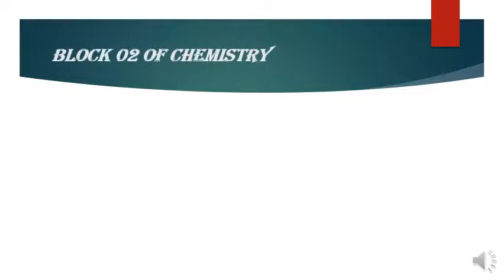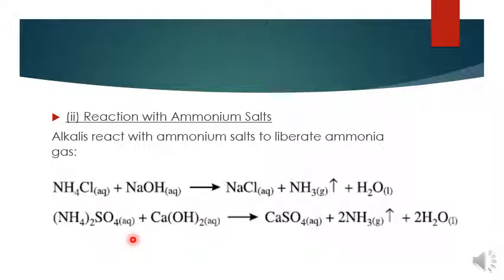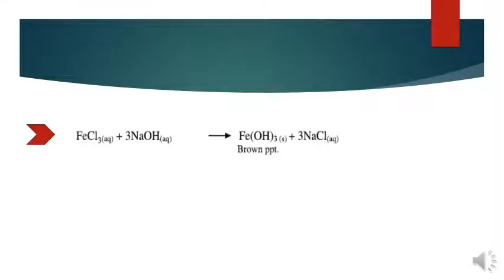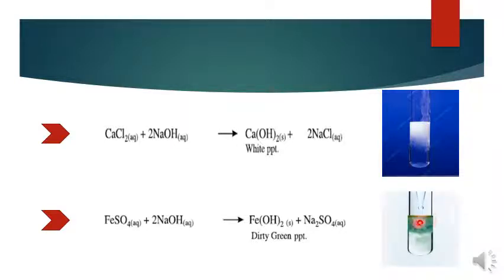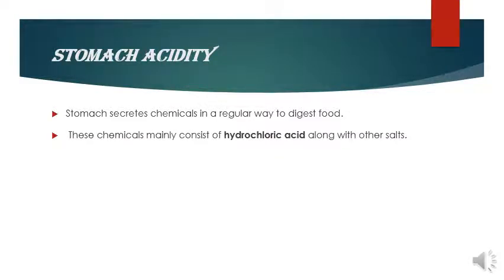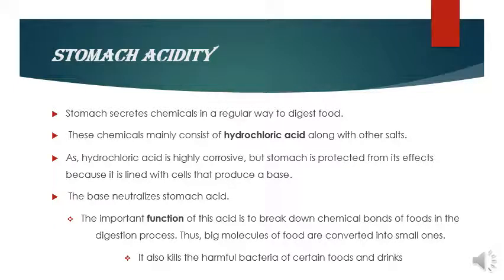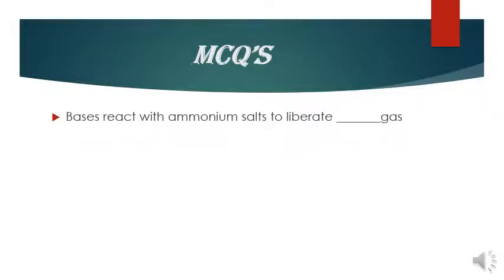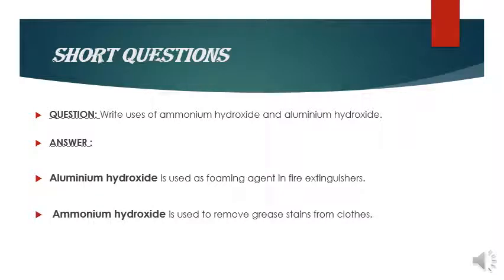10 che B02L04